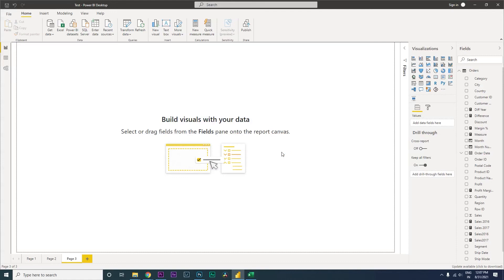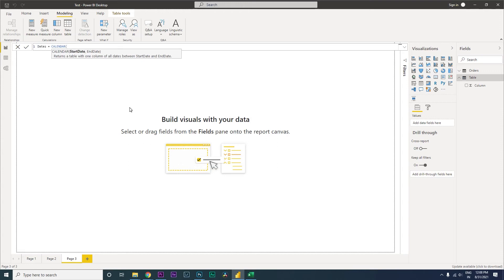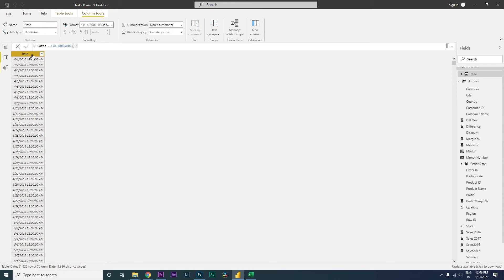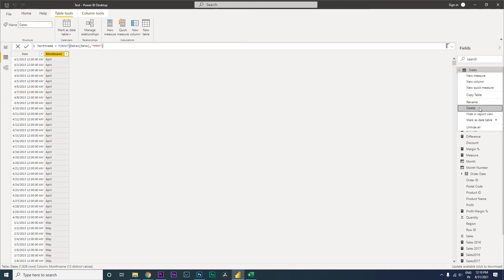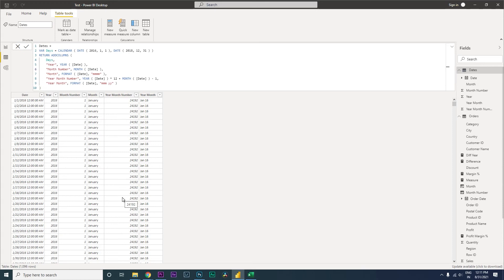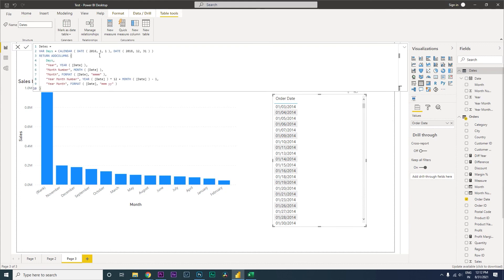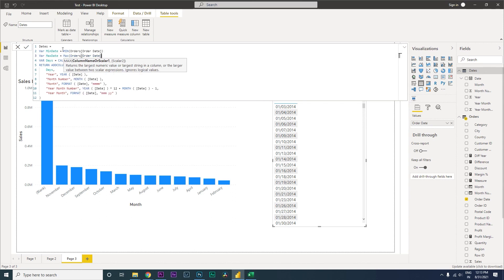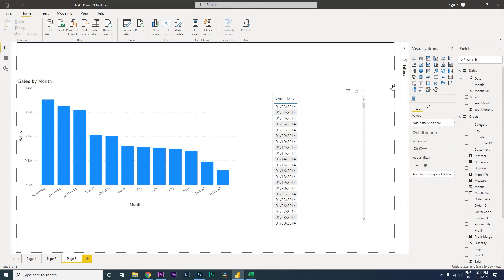How to Create Calendar Table using DAX in PowerBI | MI Tutorials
Calendar  =
VAR Days = CALENDAR ( DATE ( 2016, 1, 1 ), DATE ( 2018, 12, 31 ) )
RETURN ADDCOLUMNS (
    Days,
    "Year", YEAR ( [Date] ),
    "Month Number", MONTH ( [Date] ),
    "Month", FORMAT ( [Date], "mmmm" ),
    "Year Month Number", YEAR ( [Date] ) * 12 + MONTH ( [Date] ) - 1,
    "Year Month", FORMAT ( [Date], "mmm yy" ),
    "Week Number", WEEKNUM ( [Date] ),
"Week Number and Year", "W" & WEEKNUM ( [Date] ) & " " & YEAR ( [Date] ),
"WeekYearNumber", YEAR ( [Date] ) & 100 + WEEKNUM ( [Date] ),
"Is Working Day",not WEEKDAY([Date]) in {1,7}